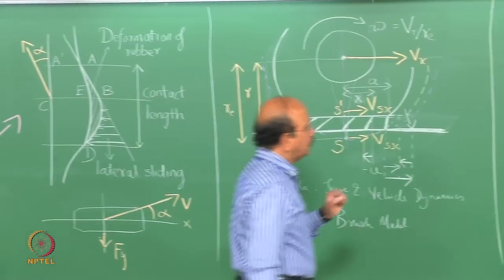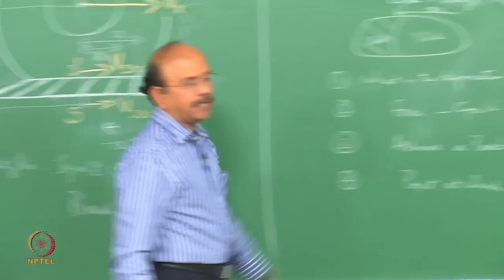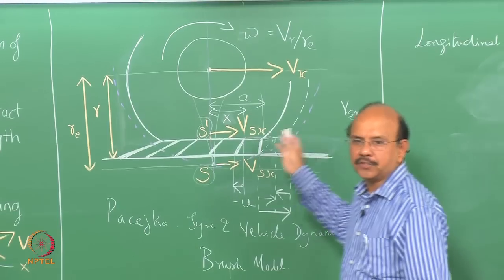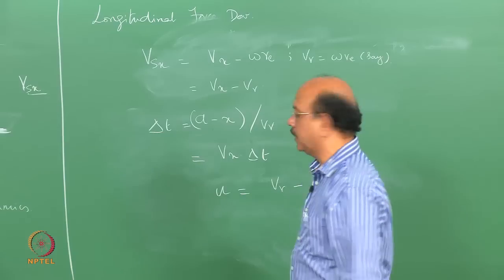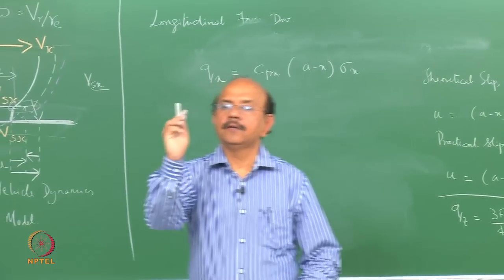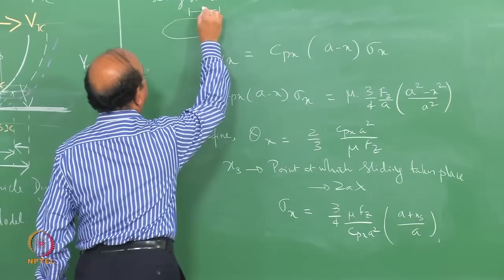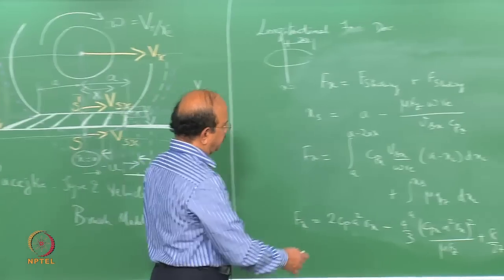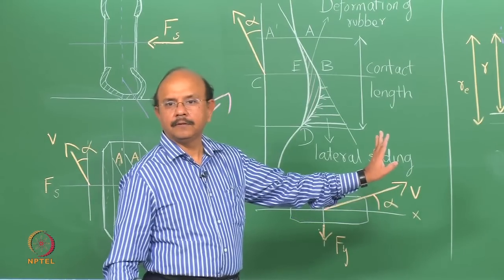Mod-01 Lec-11 Tire Brush Model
Vehicle Dynamics by Dr.R.Krishnakumar,Department of Engineering Design,IIT Madras.For more details on NPTEL